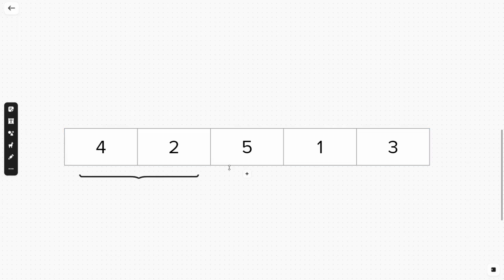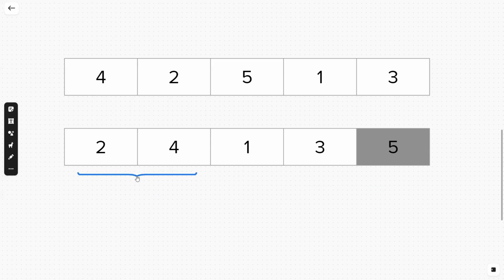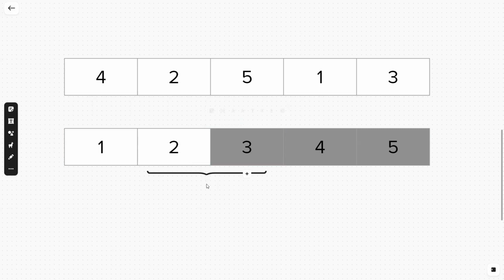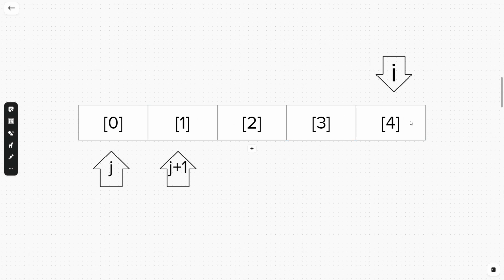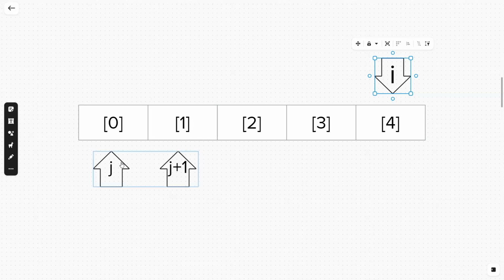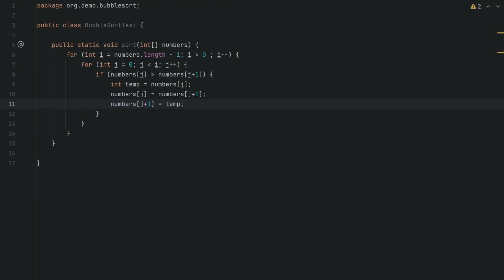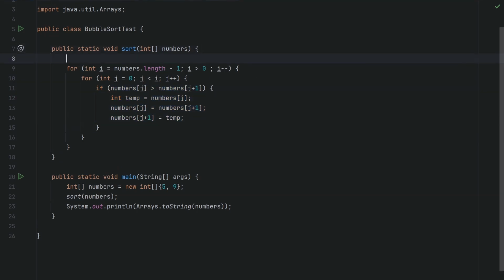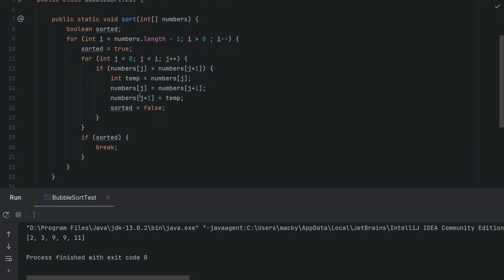Bubble Sort Algorithm (with Java example)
The bubble sort algorithm is probably the easiest sorting algorithm to understand and implement. In this video, we explain how the algorithm works and show you how to implement it in Java.